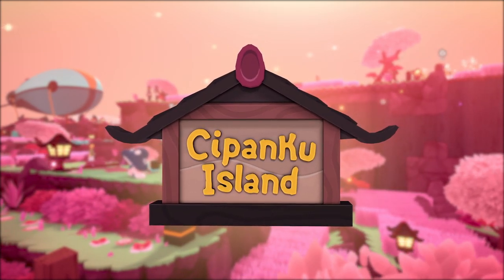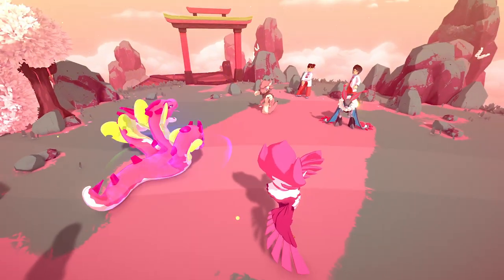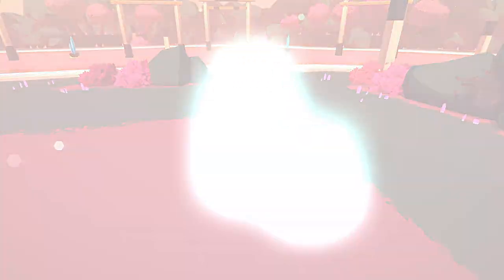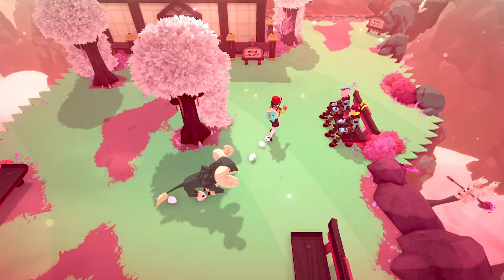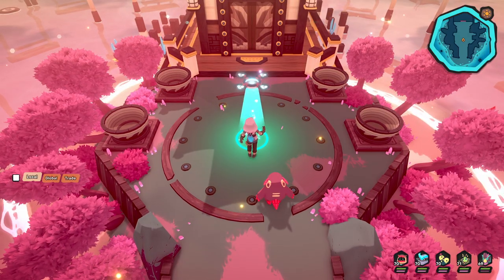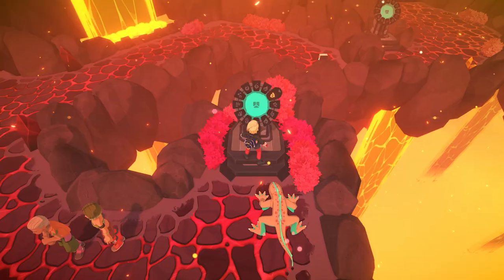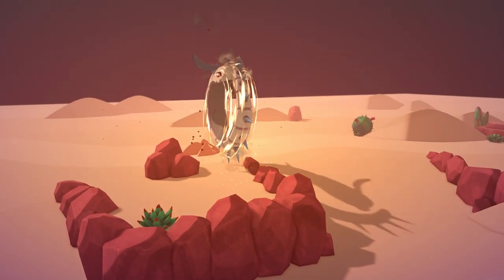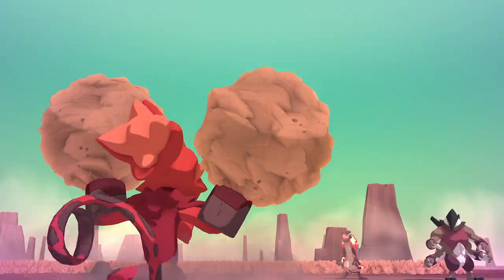Temtem - Cipanku Island Update | PS5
Welcome Tamers to the island of Cipanku! The evil Clan Belsoto has been messing around in Nanto’s lab and has set a variety of new Digital Temtem free! It’s up to all the Tamers to catch these new Temtem, thwart Clan Belsoto’s plans, and capture the Archipelago’s first Mythical Temtem!

Feature Overview:
- 24 New Temtem!
- 5-Person Co-Op Mythical Temtem Lair!
- Activity Cards for All Quests!
- Fast Travel and the Return of the Crystal Skates!